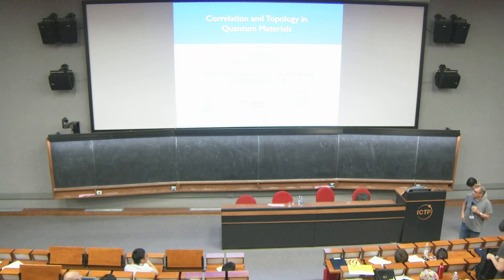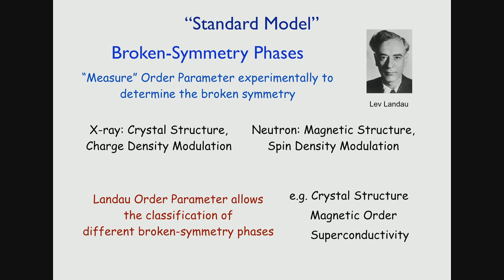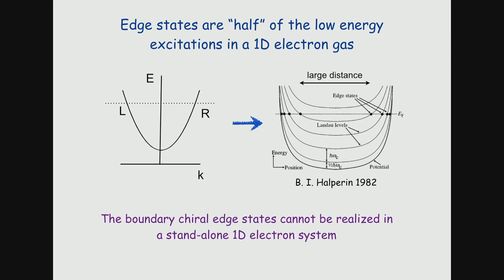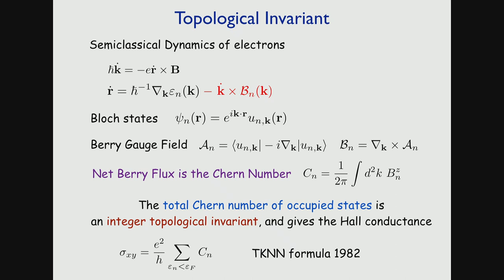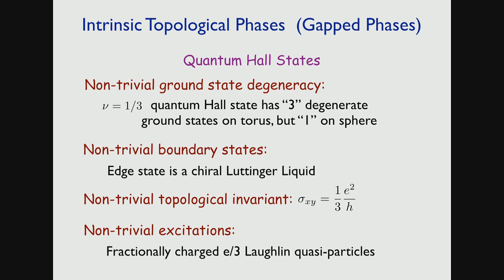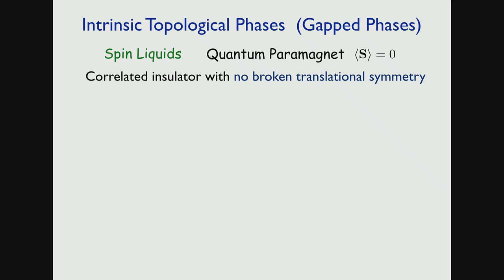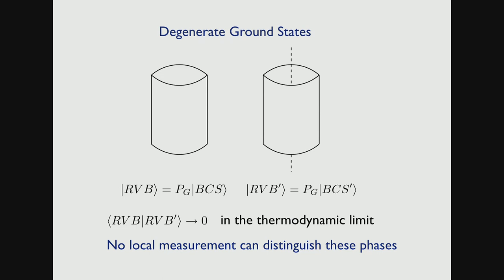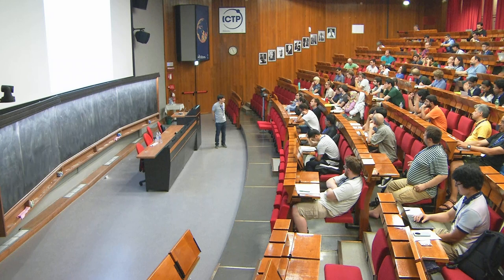Topology and Correlations in Quantum Materials I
Speaker: Y.-B. Kim (University of Toronto, Canada)
2018_08_13-16_30-smr3232